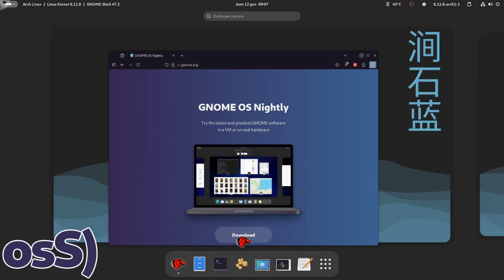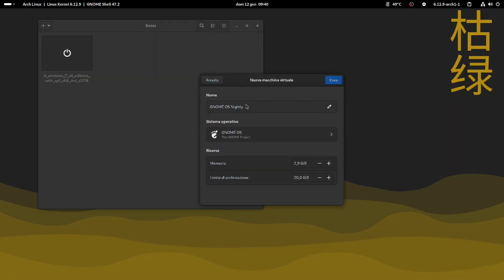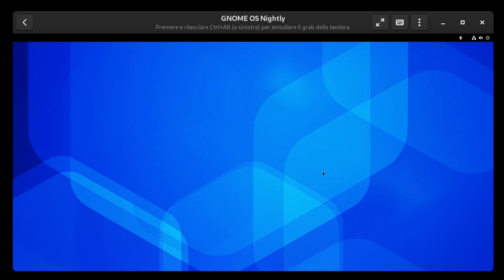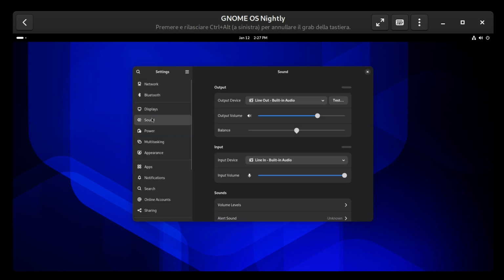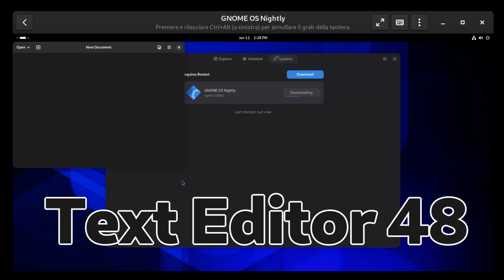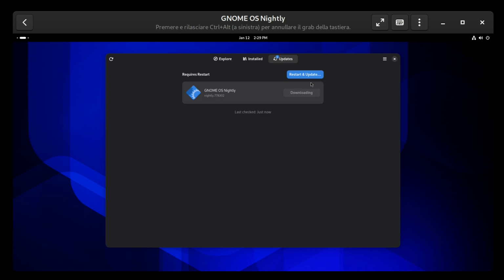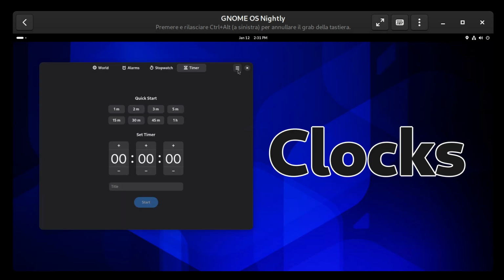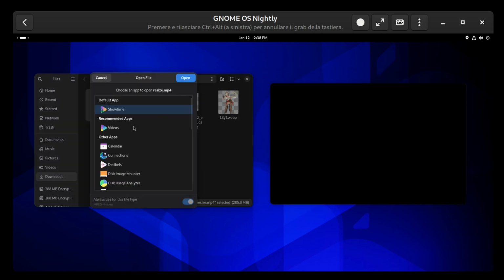GNOME 48 Alpha !!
Today I installed GNOME 48, code name “Bengaluru”, the first unstable alpha version was released today and I installed it on GNOME Boxes VM, it's too risky to test unstable repositories on my Dell Notebook or Desktop.

GNOME OS master ostree vs GNOME OS master sysupdate.

GNOME OS + systemd-sysupdate allows for complete system updates, for now in the form of a single file but there should be incremental updates in the future, but it also offers many other benefits:

I took advantage of my new 5G connection to download GNOME OS Nightly iso and install GNOME 48 in a secure environment.

Narration uses an AI-generated voice

AMD Ryzen 7 5800X CPU
ASUS TUF GAMING B550-PLUS moherboard
Msi Geforce Rtx 3070 Ventus 2X 8G Oc
Crucial Ballistix RAM
Sabrent 500GB Rocket Nvme PCIe 4.0 Internal SSD
Logitech MX Keyboard
Corsair Carbide CC-9011077-WW Case
XFX XTR P1-750B-BEFX PSU power supply